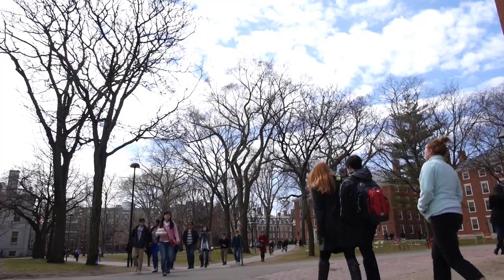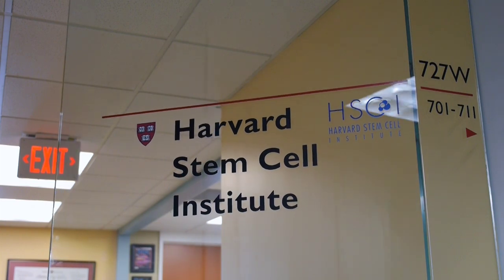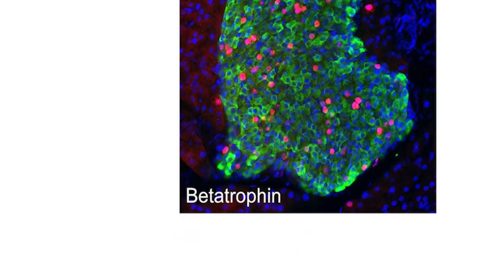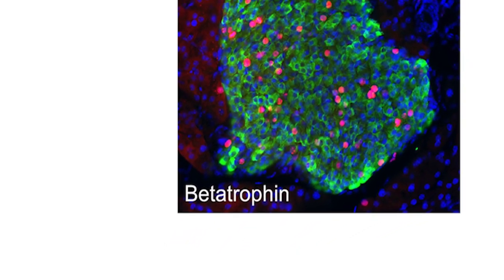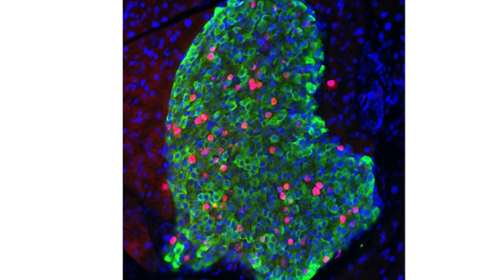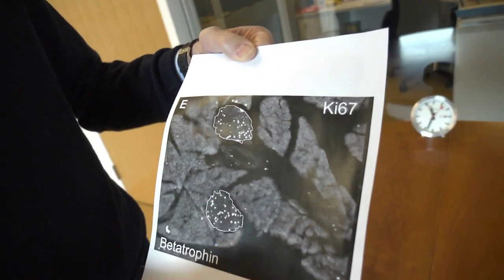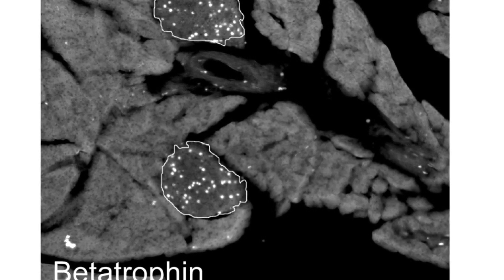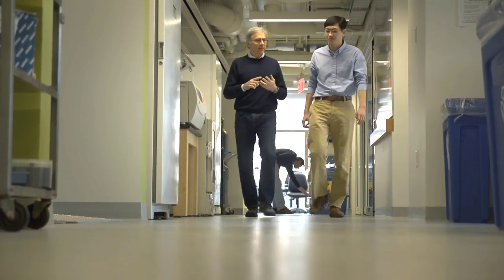Potential Diabetes Breakthrough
HSCI Co-Director Doug Melton and postdoctoral fellow Peng Yi have discovered a hormone that holds promise for a dramatically more effective treatment of type 2 diabetes. The researchers believe that the hormone might also have a role in treating type 1, or juvenile, diabetes.